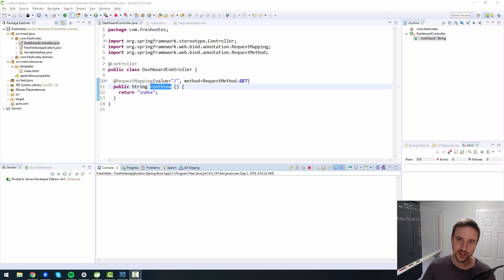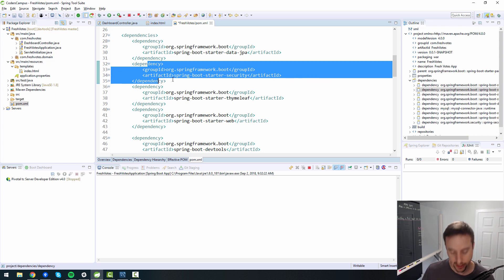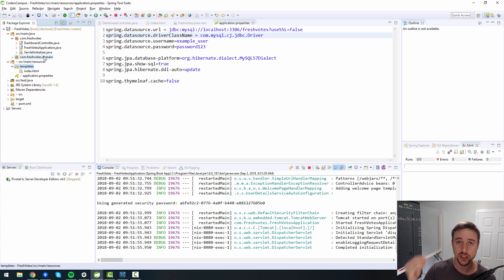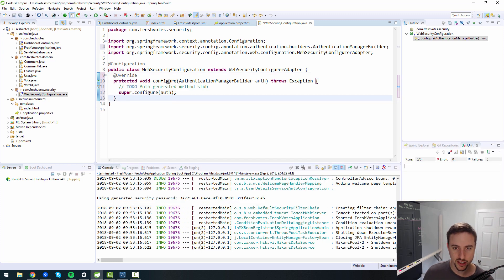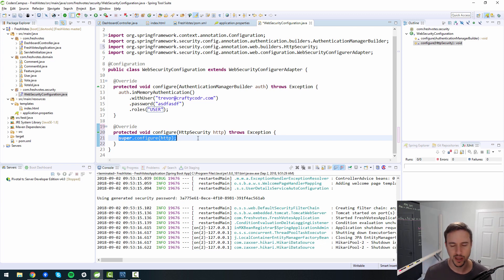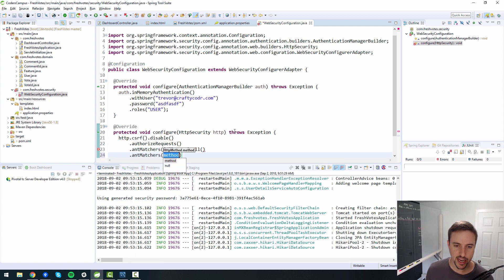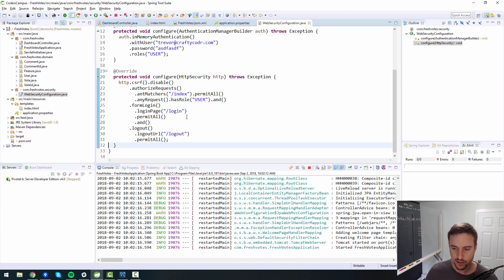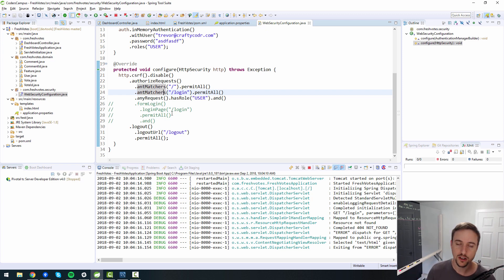FreshVotes 11 - Getting Started with Spring Security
The next step in our process of creating a real-world Java web app from scratch (using Spring Boot) is to add some security to our app. This will mean that only certain pages will allowed to be viewed by someone who isn't logged in, and other pages will be blocked until the user has logged in.